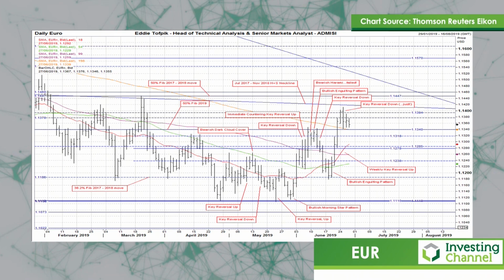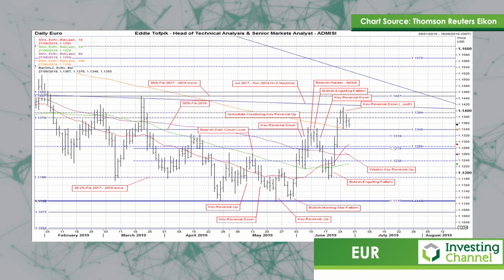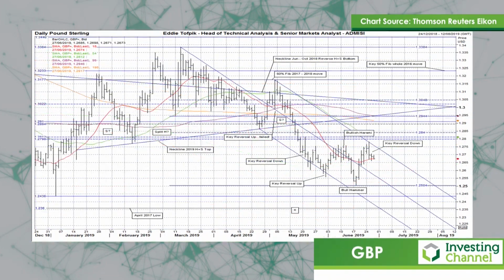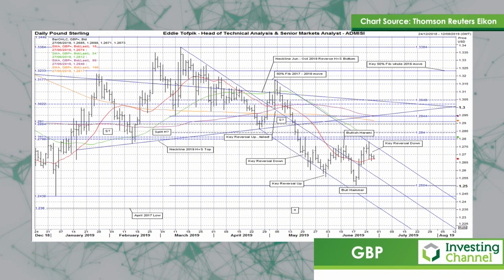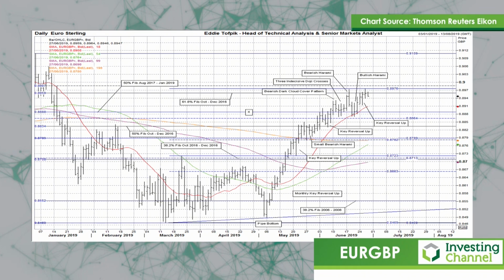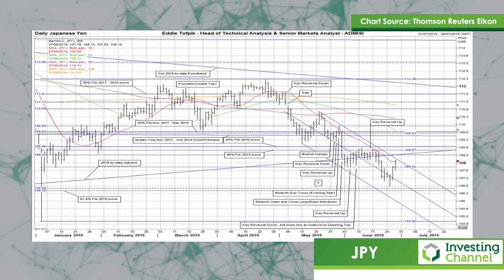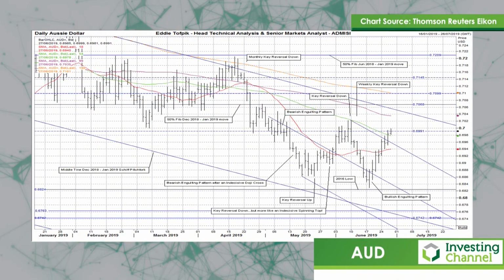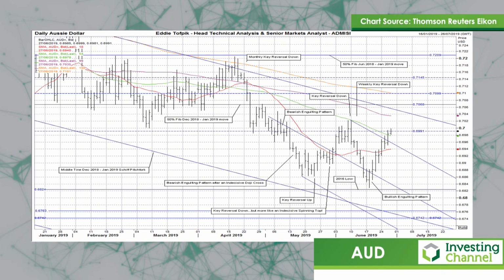Market Pushing Back Into the Congestion Zone - GBPUSD